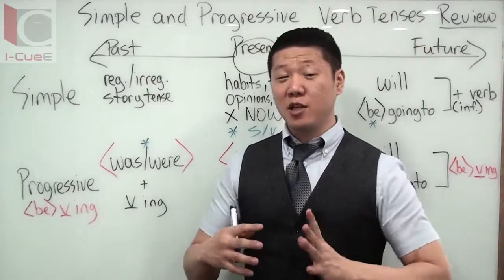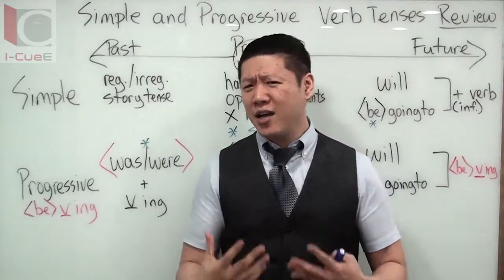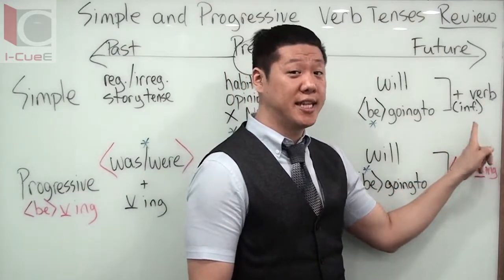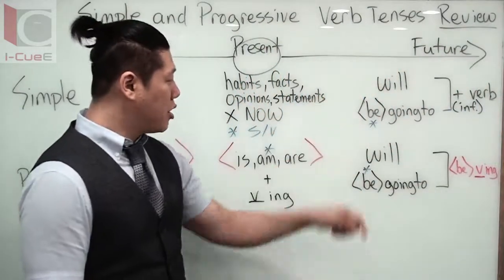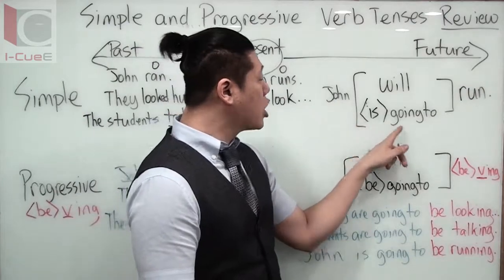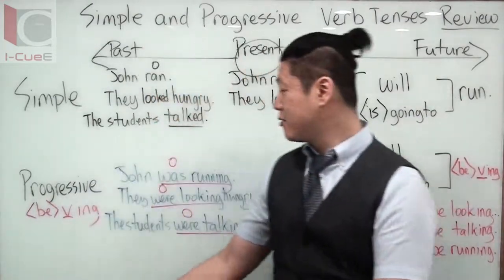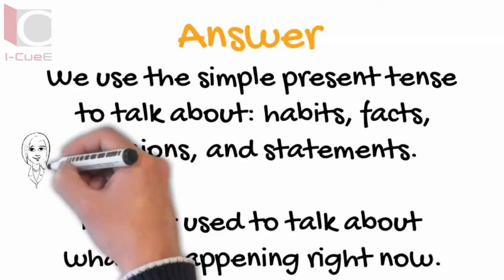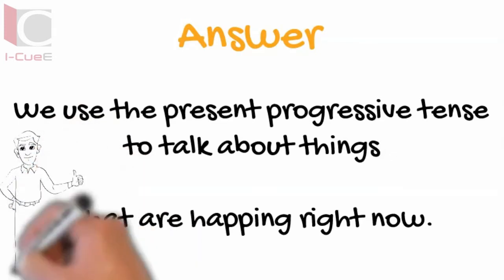G4W11-12 Simple & Progressive Verb Tenses Review